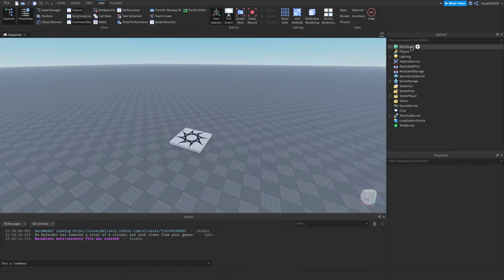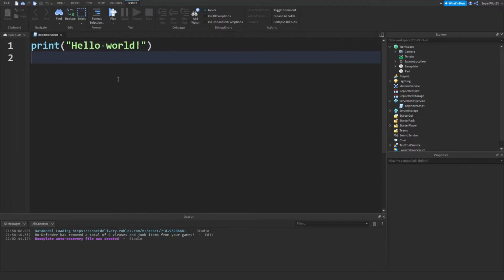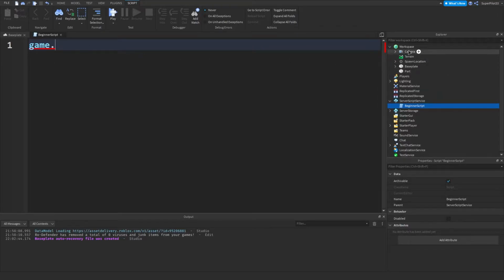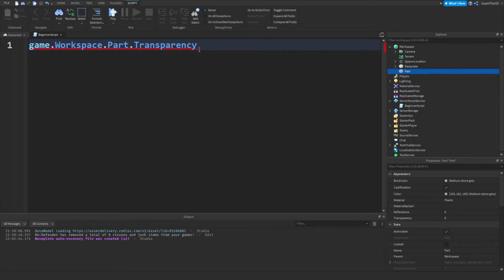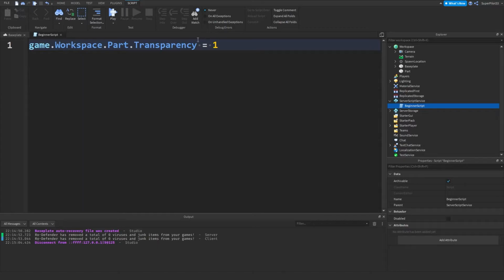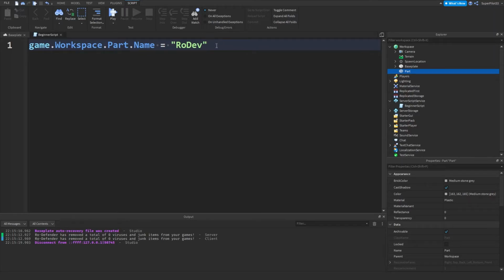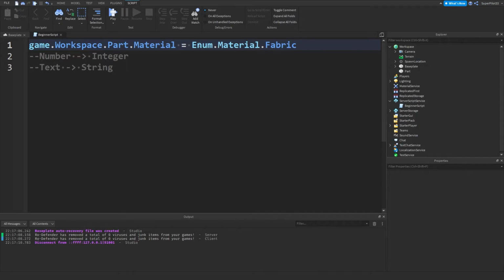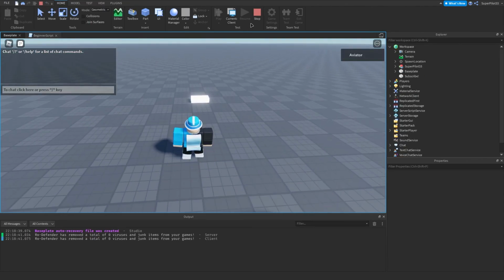Roblox Scripting for Dummies - Episode 1: Changing Properties!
In this video, we looked at and dived into how to script on ROBLOX! We learned how to change properties through a script and learned that scripting is just changing properties of certain objects at different times. You can use the skills you learned from this video and apply them to make your own game on ROBLOX. Yes. By the end of this series, you will know how to make a game on ROBLOX/how to make your own game on ROBLOX!